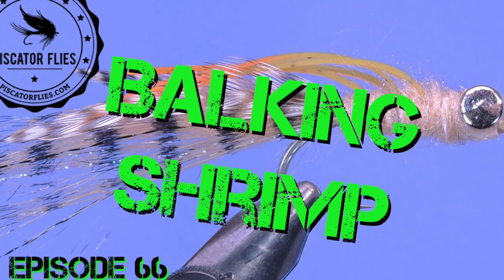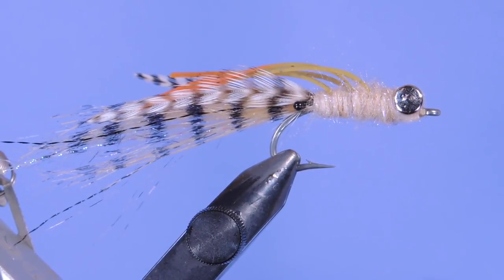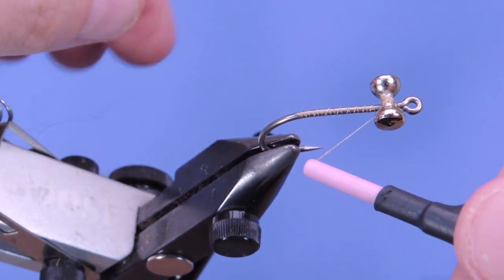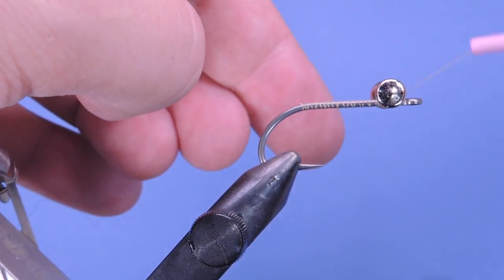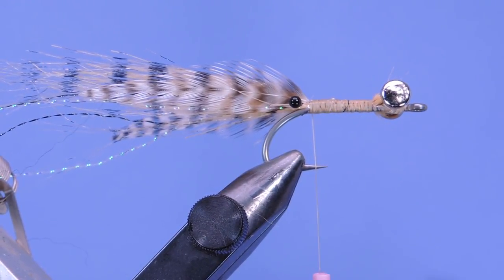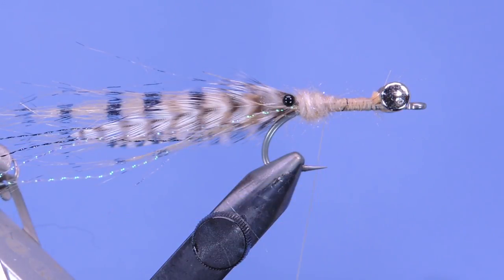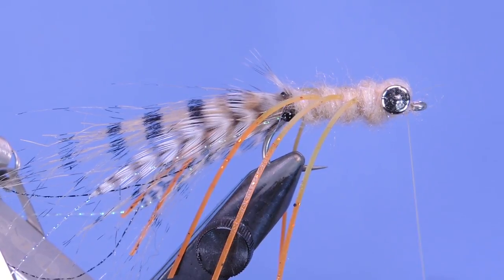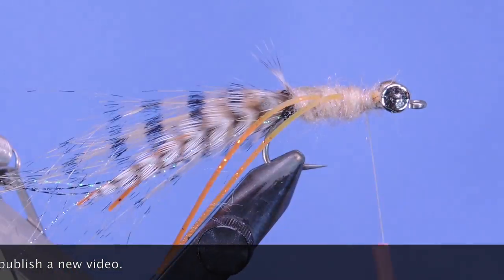Fly Tying the Balking Shrimp Saltwater Bonefish and Permit Fly Pattern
This is a pattern that I've been tying for a client over the past couple years that has been fished in Mexico and Hawaii for bonefish and other saltwater sportfish species. The fly is a variation of Bob Veverka's Mantis Shrimp pattern and has been a killer with the bones. I prefer using silicone legs vs. the rubber because the rubber breaks down rather quickly and the silicone remains intact for a longer period of time.

Balking Shrimp Fly Pattern

Shank: Saltwater hook #2-6
Thread: Tan  6/0 (140d)
Weight: Lead barbell eyes
Tail: Tan craft fur & grizzly hackle
Flash: Pearl & black crystal flash
Eyes: Black painted mono eyes
Body: Tan Senyo Laser Dubb
Legs: Silicone tab legs